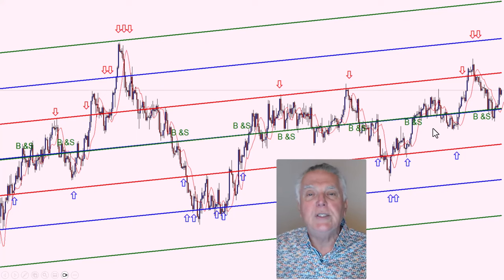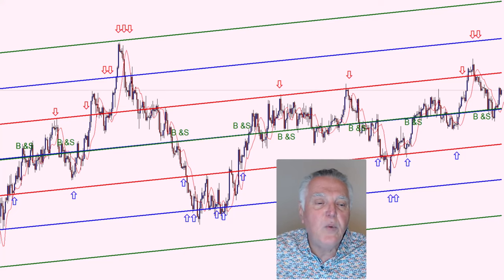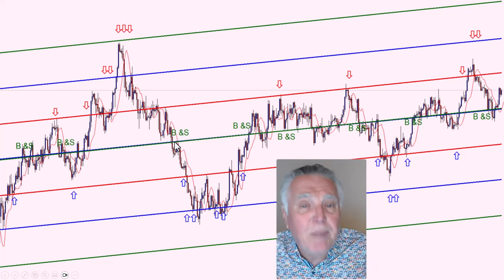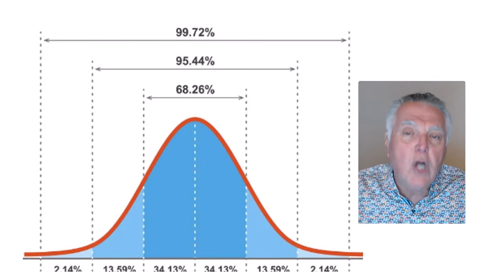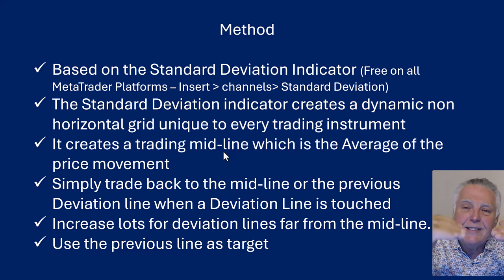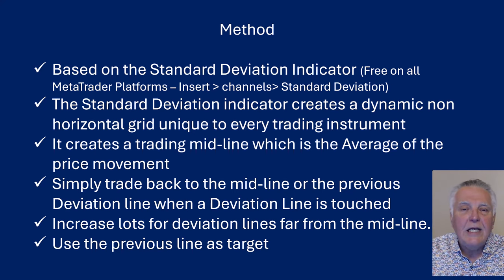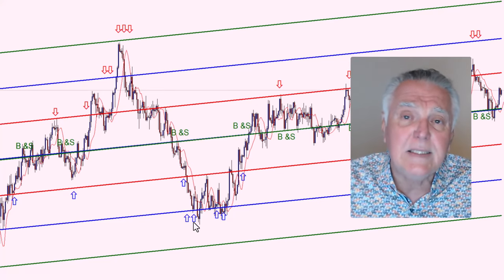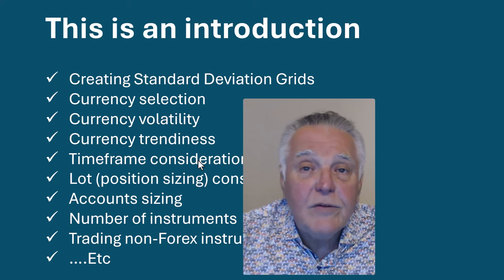Learn how to use channels on charts where direction does not matter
Learn why the direction of the market doesn’t matter when trading Forex! 😱 Most traders spend ages trying to predict the perfect direction, but you don’t need to! 🚀

Using the standard deviation channels (supplied on MetaTrader charts) , I’ll show you the simplest and easiest way to make money in any market. 📈 This indicator helps you trade back to the average price line, making it a powerful, probability-based strategy.

💡 In this video, you’ll learn:
Two powerful methods for trading without worrying about market direction.
How the standard deviation channels work and why it's key to this strategy.
How to profit from retracement trading like the pros without complex setups!
Whether you're trading Forex, crypto, or gold, this simple method can help you maximize profits consistently. 💸 Watch the full breakdown and see why this approach stacks the odds in your favor!
Ready to simplify your trading? Check it out now! 💥

00:00 Introduction
00:47 Works on any trading instrument
01:08 Standard Deviation Channels
02:04 Finding the SAFE range to trade
04:00 Trading between Standard deviation lines
06:33 2 Standard Deviation Channel strategies
06:52 The probability BELL
07:53 The Trading method
10:41 Stacking the odds in your favour
12:48 More information to trade safely
16:31 Close

MORE BELL TRADING VIDEOS

The following ROBOTS ARE PERFORMING VERY WELL in our linked service.

If you enjoyed this video and want more exclusive content, JOIN OUR PREMIUM FORUM starting from just $74 per month (includes the account linking service for free)